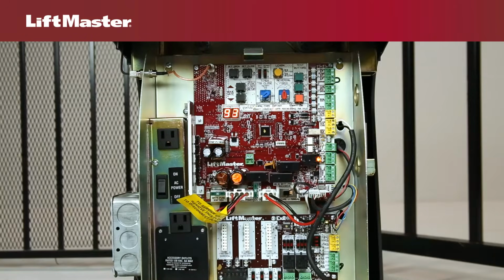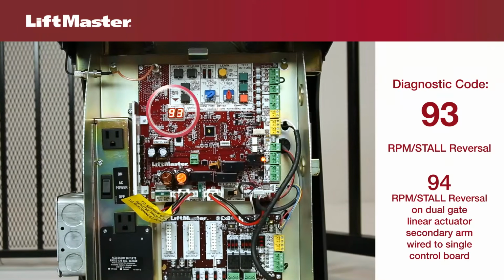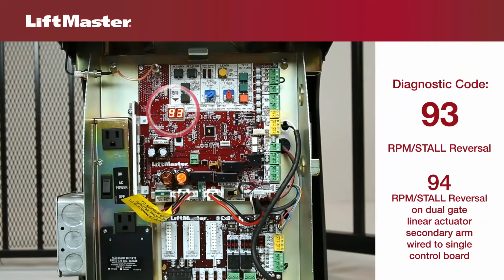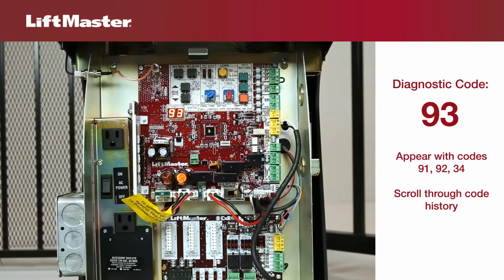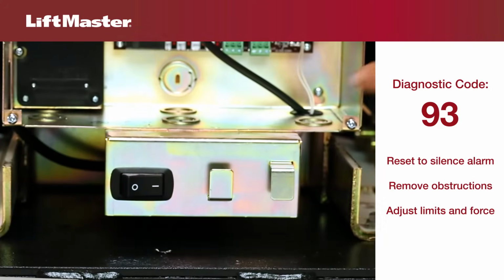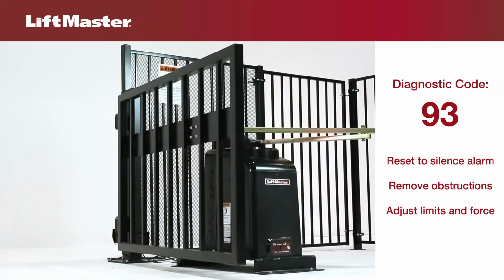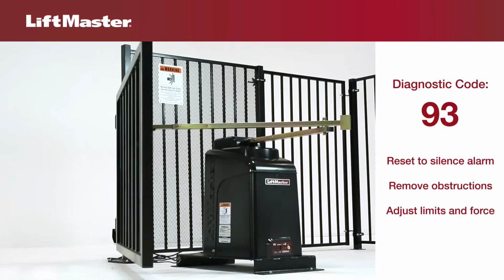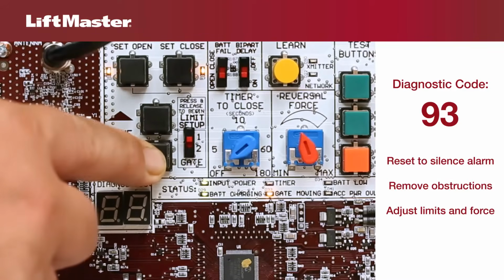Troubleshooting Gate Opener RPM/STALL Reversals | LiftMaster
In this video you will learn about the RMP & STALL reversal error code 93-94, to troubleshoot your gate operator. For more information on troubleshooting gate operators